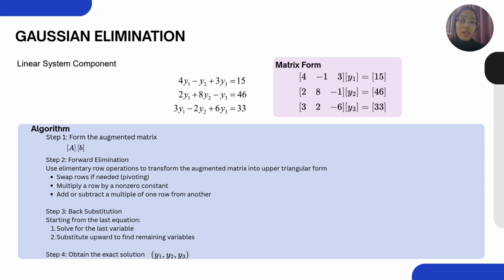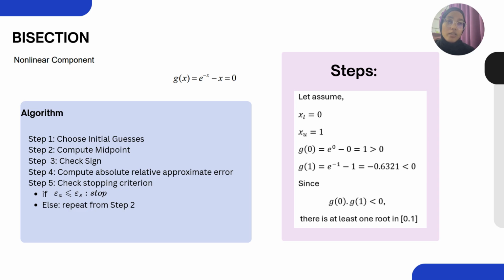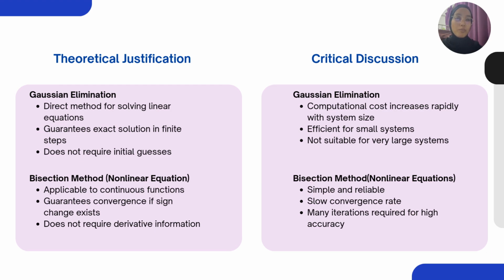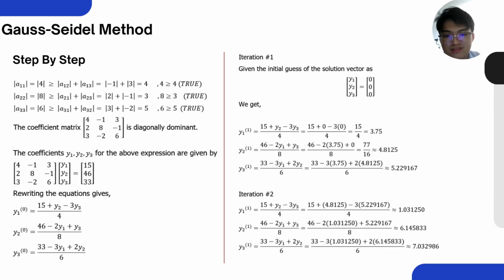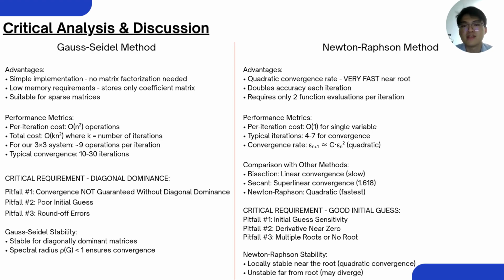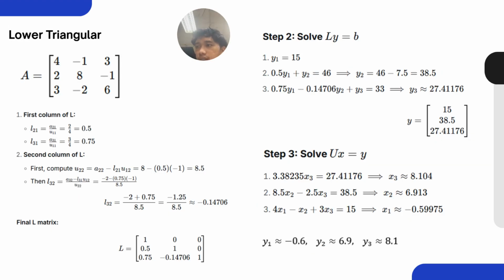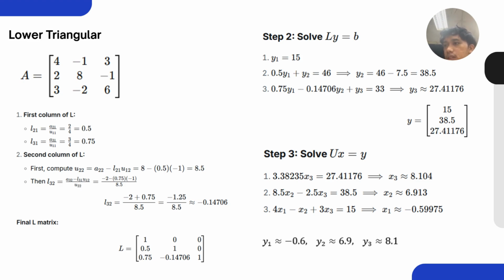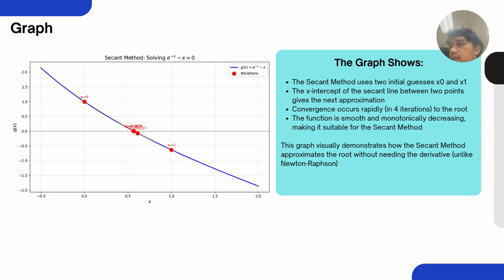Group 13 Presentation Task